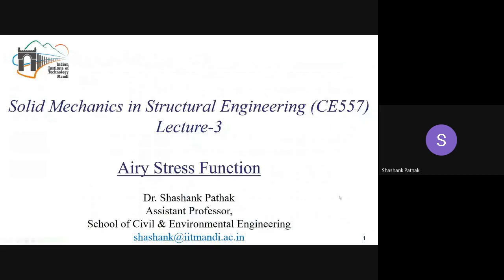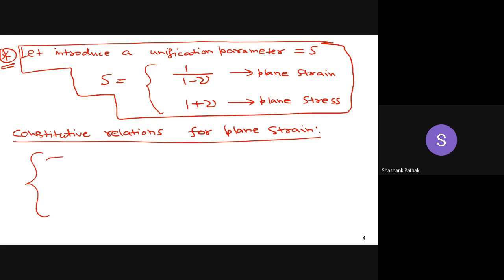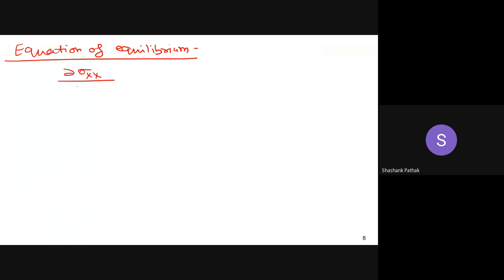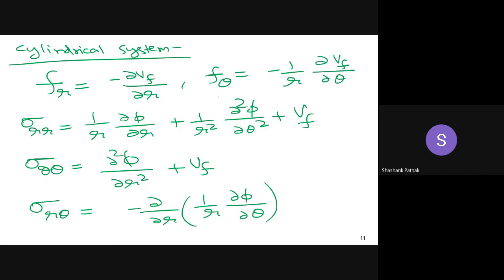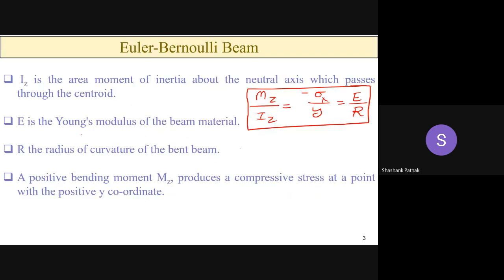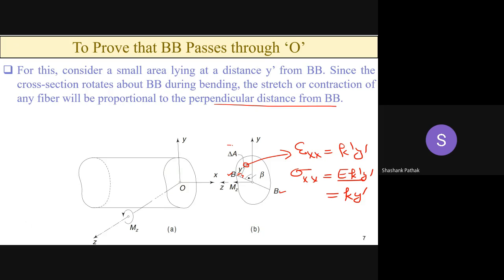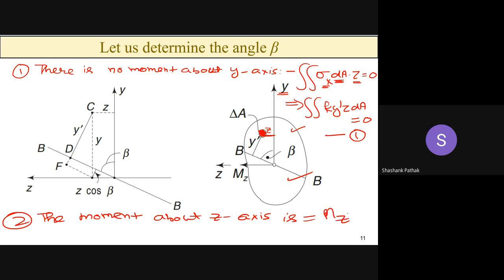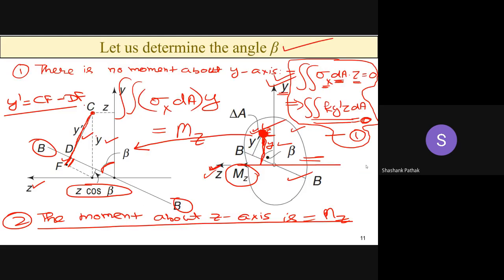Airy stress function